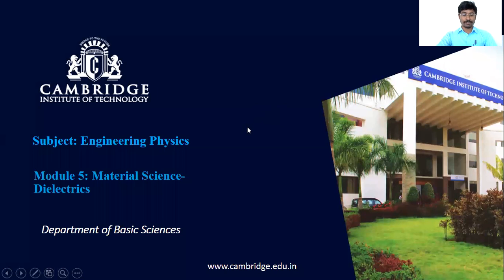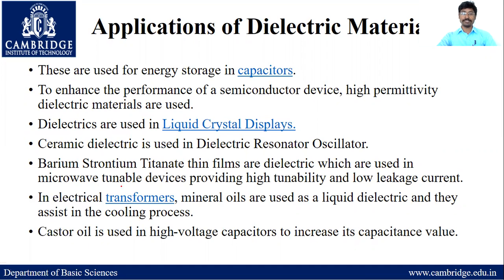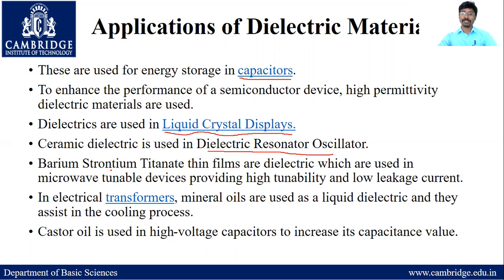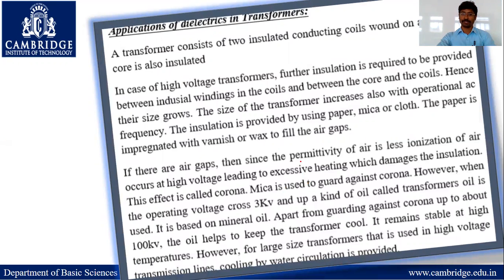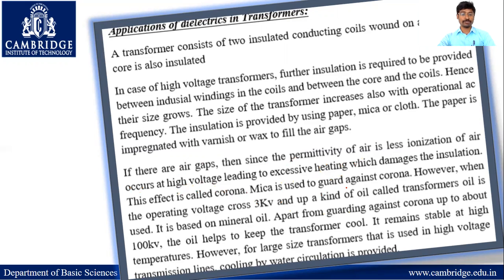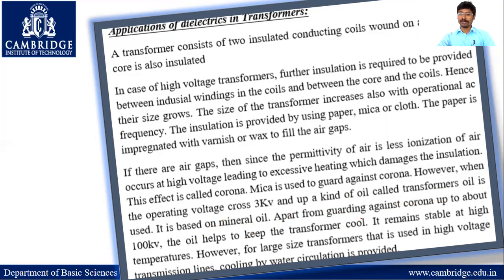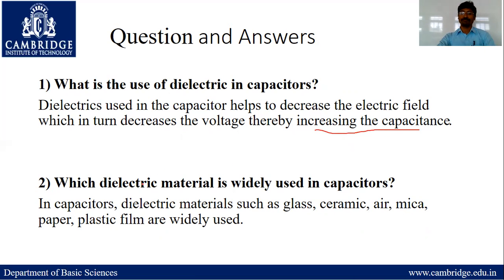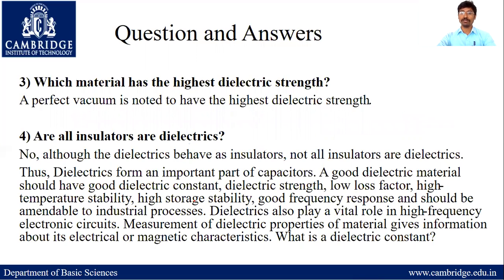Dielectrics Applications, in transformers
applications of Dielectrics